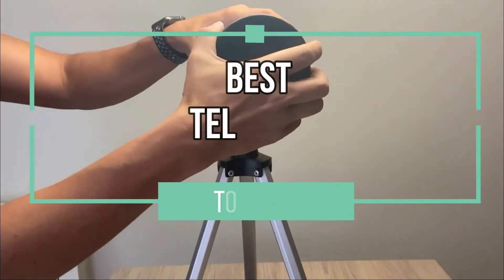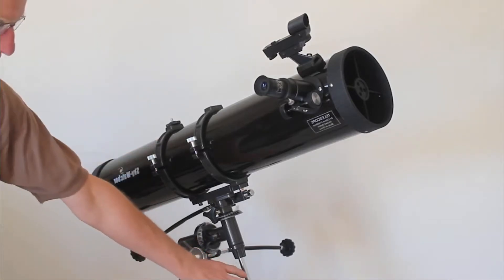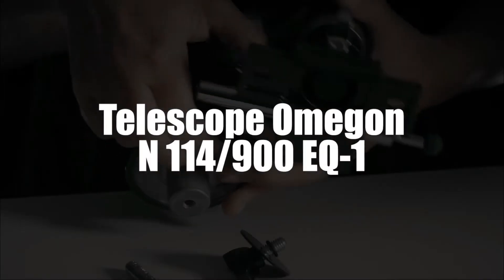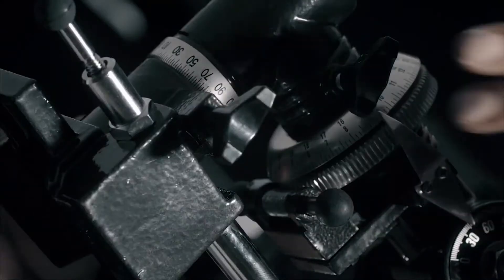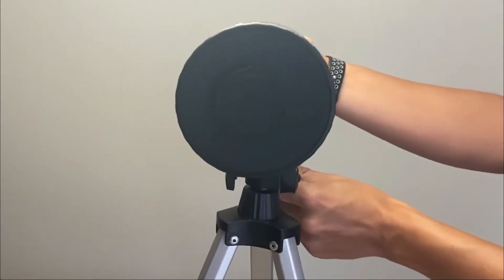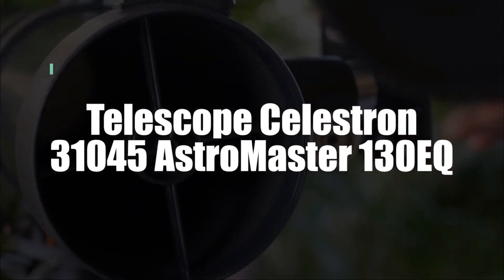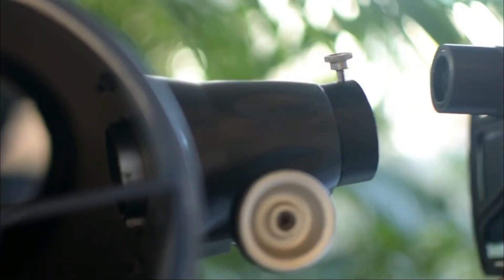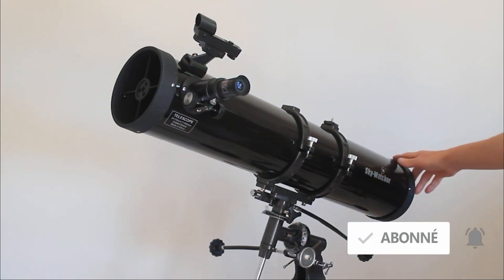TOP 4: Best Telescope 2021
Best Telescope 2021, whether it's for beginner, smartphone, crossbow or you're looking for Astronomical or Hunting Telescopes, here are the best of 2021 👇

👌🏼 All features and best prices here :
4 - Sky-Watcher 130/900 telescope on EQ2 equatorial
3 - Omegon N 114/900 EQ-1 telescope
2 - Slokey Discover The World telescope
1 - Celestron 31045 AstroMaster 130EQ Telescope